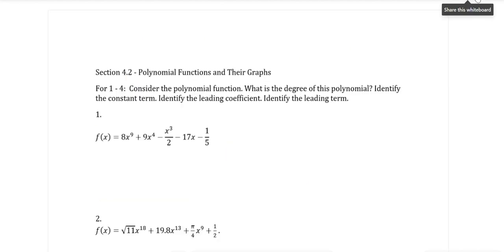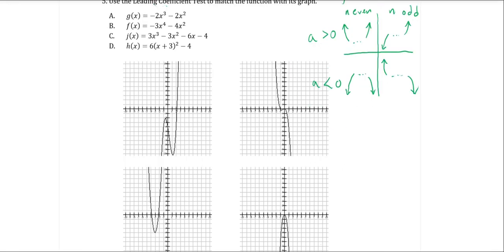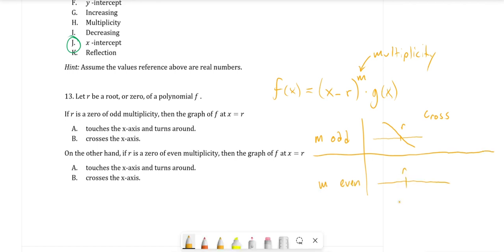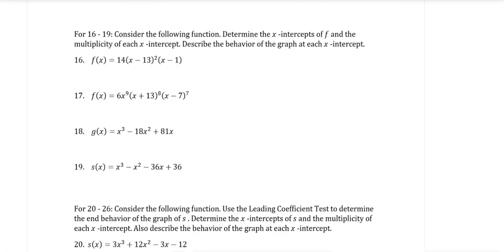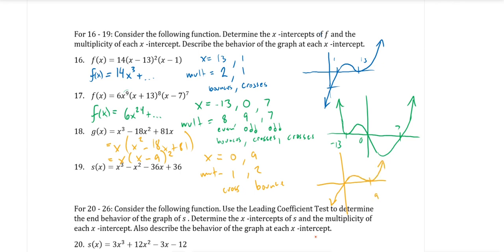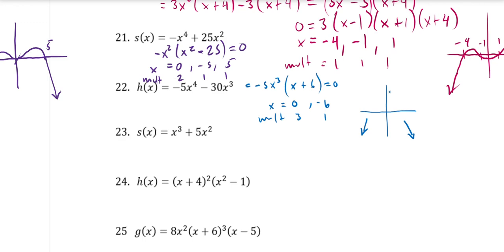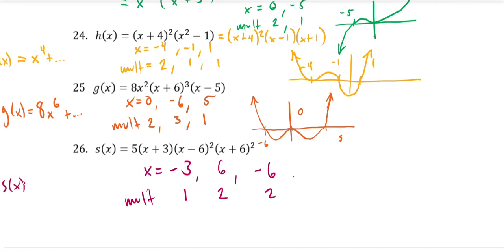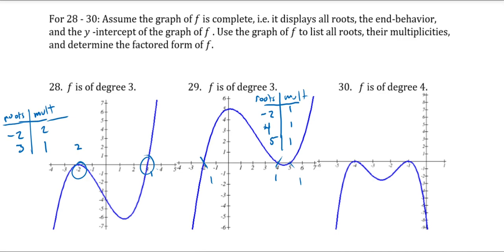MAC 1105 - Gnotes 017 - Sec 4.2 - Graphs of Polynomials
This is a video series working through the guided notes for MAC 1105, College Algebra, as taught by myself, Dr Sean Perry. It is meant to introduce and supplement the homework and quiz assignments in My Open Math. This video covers section 4.2, on the graphs of polynomial functions.